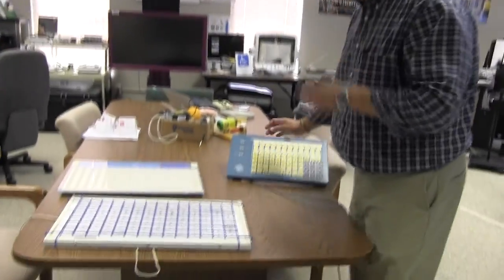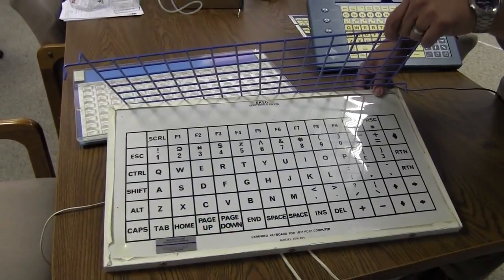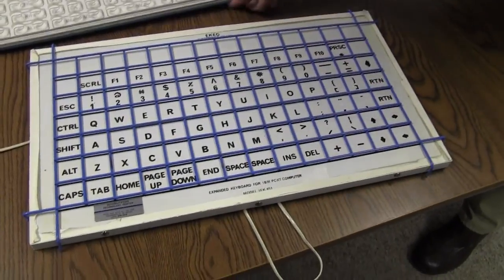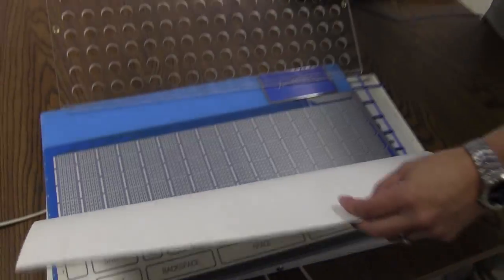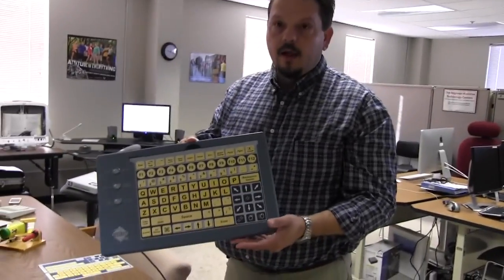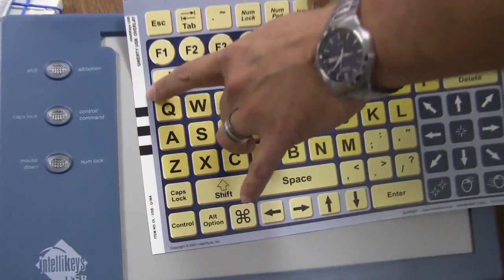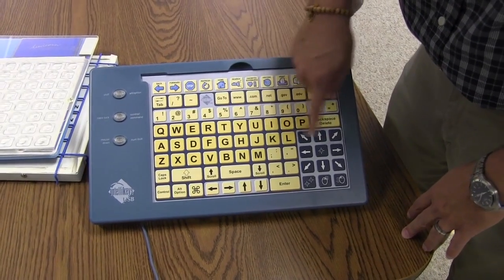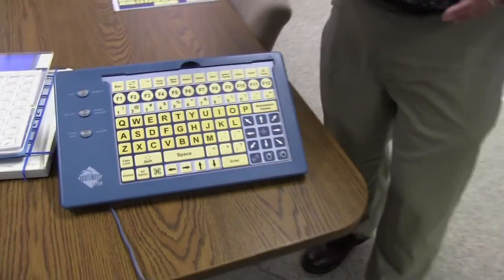Monday Tech Tip: "Then and Now" Adaptive Keyboard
Wade Wingler takes you inside the INDATA Project's Assistive Technology Museum and explains how technology has changed over the last three decades. In this video he demonstrates how keyboards have transformed.